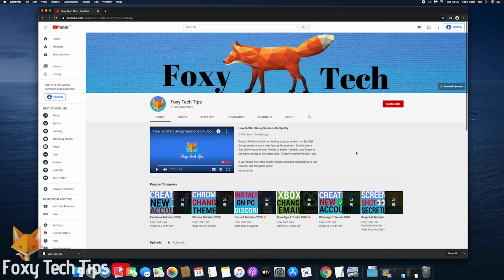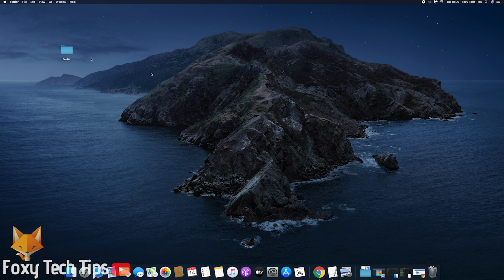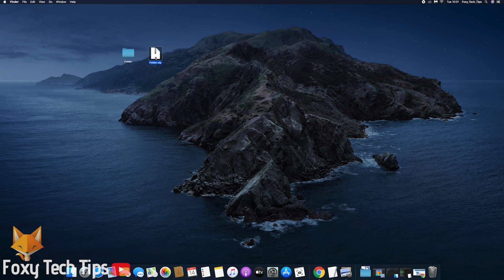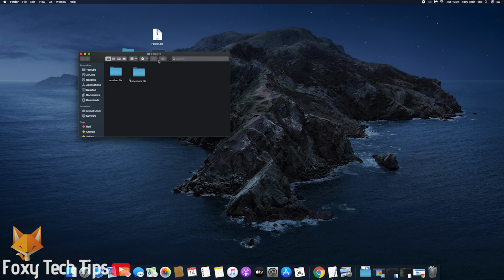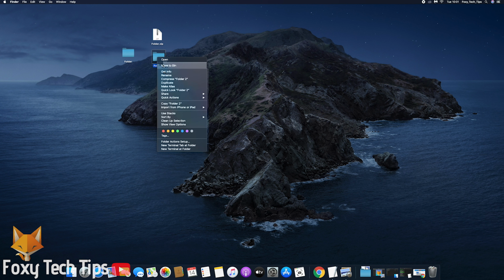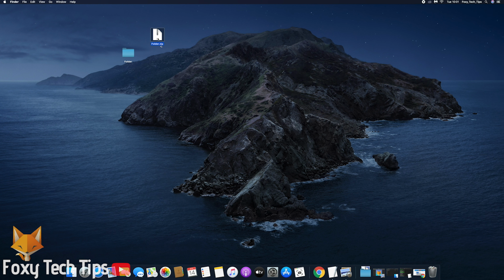How To Zip and Unzip Files on Mac OS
Easy to follow tutorial on zipping and unzipping files and folders on your Mac  OS Computer! Learn how to compress your files into zipped folders and how to unzip compressed folders to their original format.

Steps:

- To compress a folder or file into zip format, all you have to do is click it once to highlight it, then click the ‘file’ button from the top left of the screen.

- In the file menu, click ‘compress’ . If you have enabled right click on your mac you can also just right click the file and then select ‘compress’.

- This will create a zipped file with your compressed file or folder inside..

- To unzip files on a mac literally all you have to do is double click the zip file and it will automatically decompress to its original state.